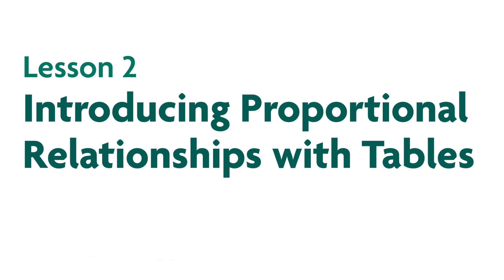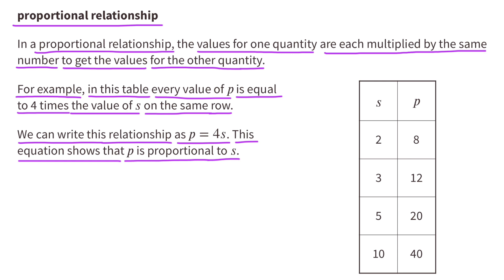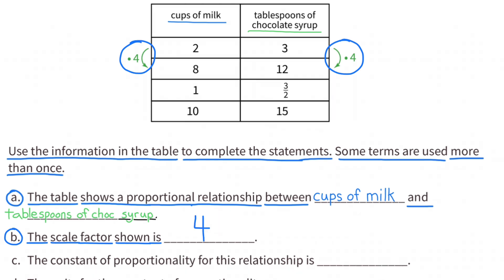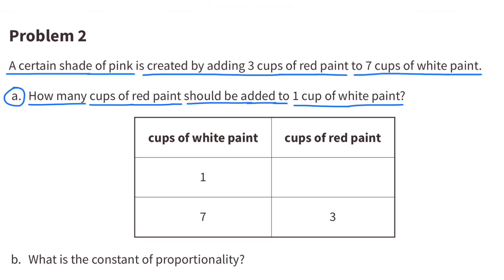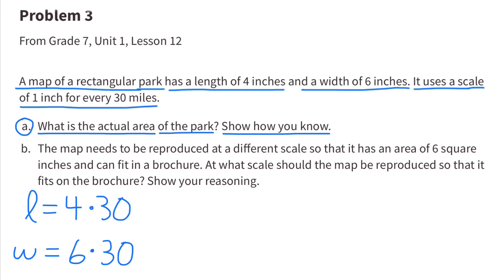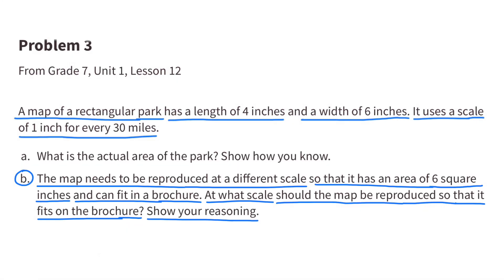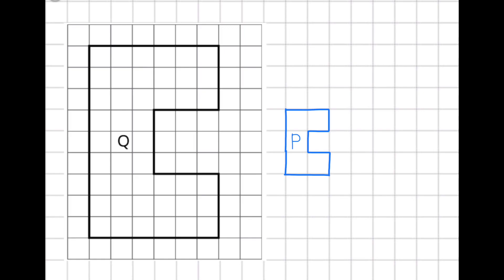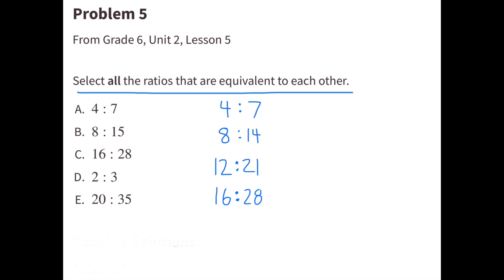😉 7th Grade, Unit 2, Lesson 2 "Introducing Proportional Relationships with Tables" IM Math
😉 *Grade 7, Unit 2, Lesson 2 "Introducing Proportional Relationships with Tables" Illustrative Mathematics Practice tutorial.* Search 722math in YouTube to find this lesson fast! Tutorial support for teachers and parents. IM Math 7.2.2. "Introducing Proportional Relationships with Tables" Practice problems.Review and tutorial.